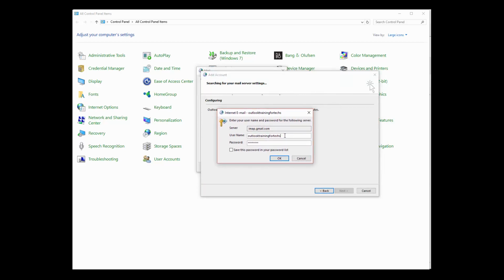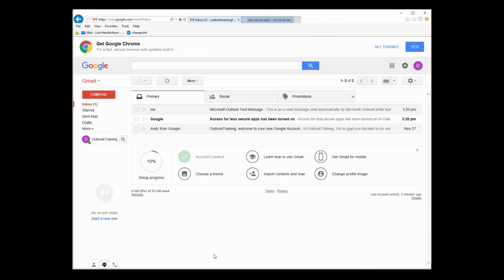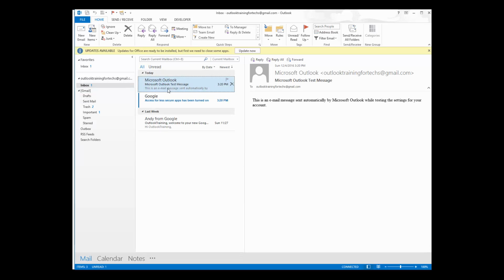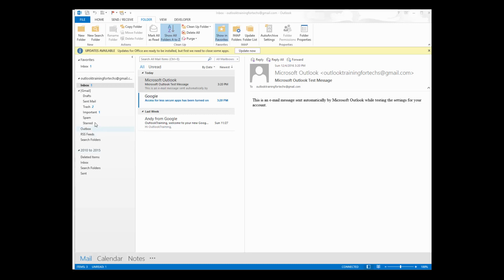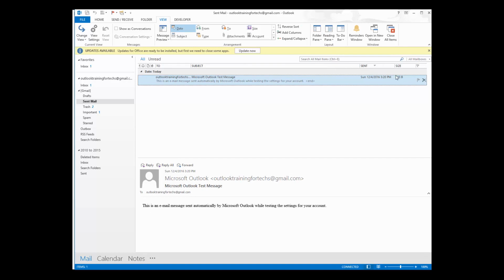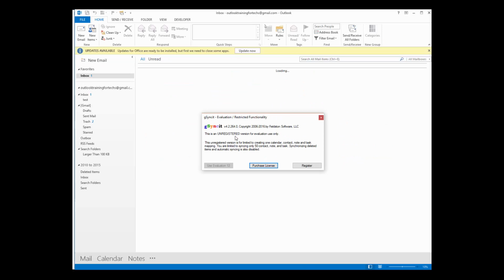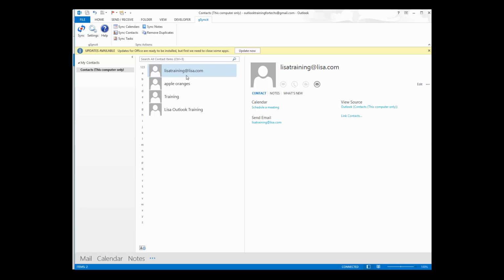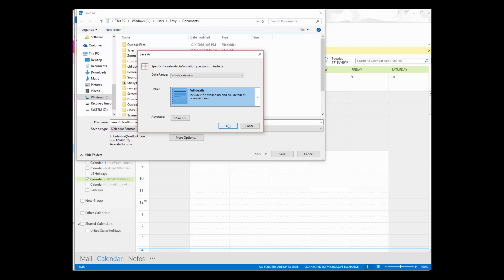Outlook Troubleshooting Training for Technicians Video 6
Outlook Troubleshooting Video 6
Outline
IMAP and Gmail
Configuring, settings, synching
Commons Synching Programs
Common calls that come in
Command Line Switches